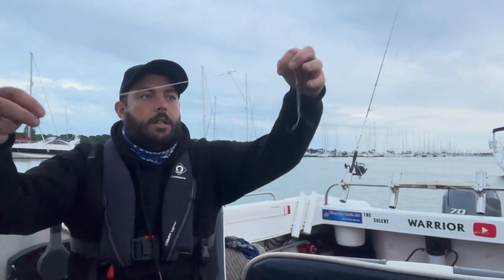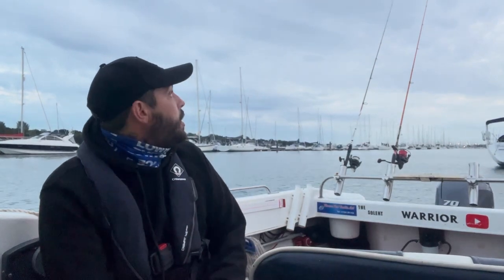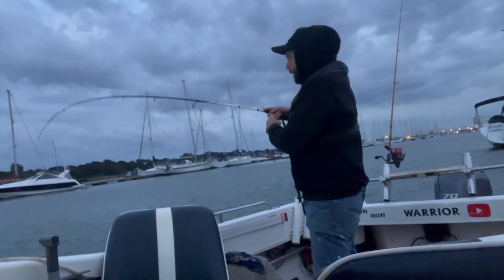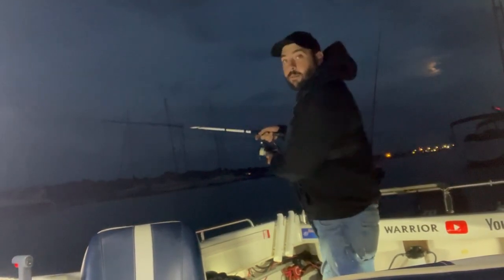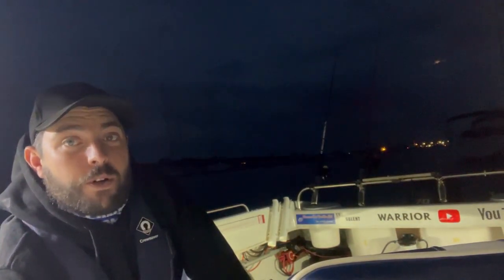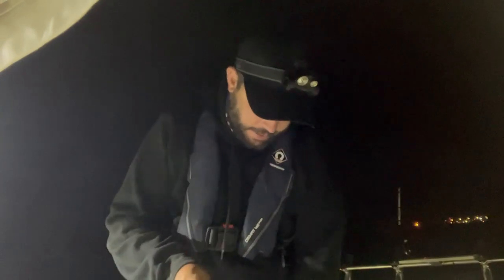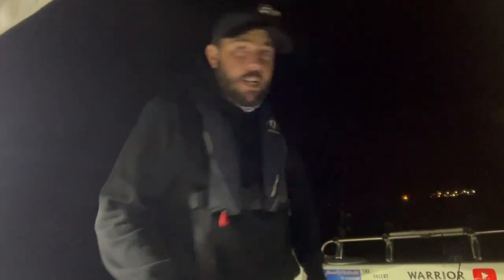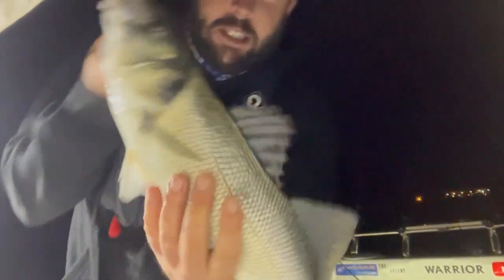Uk boat fishing 🇬🇧 bass , smooth hound , short session .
A short session on the boat fishing in a local estuary. This mark has huge potential for big bass .